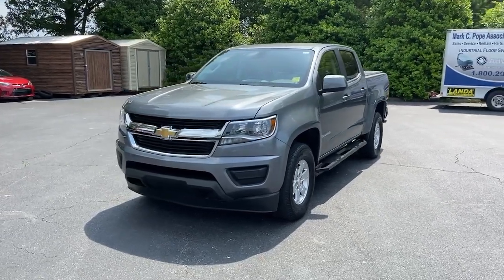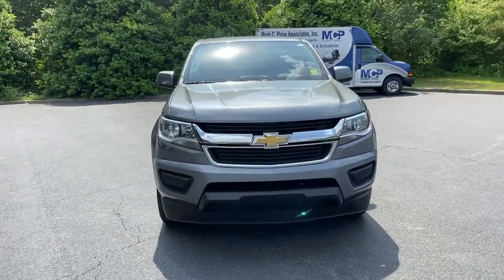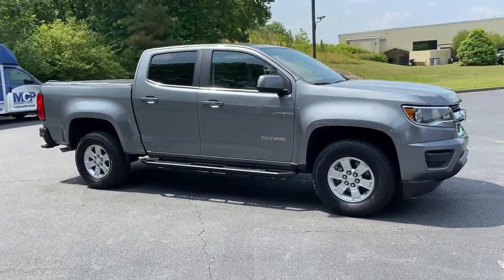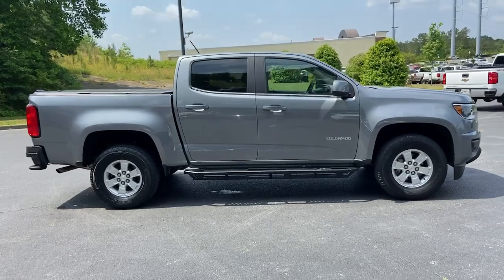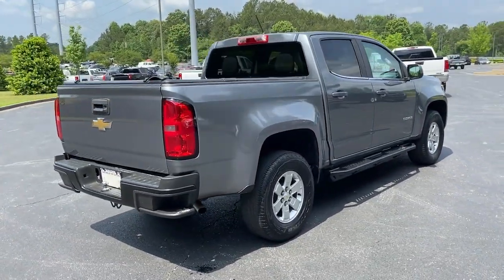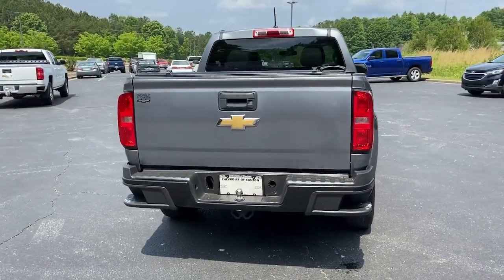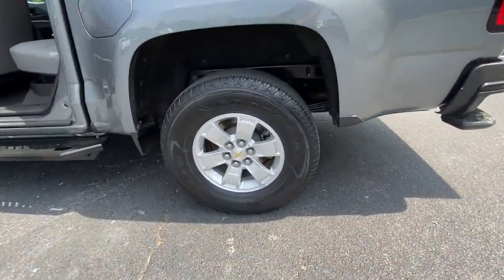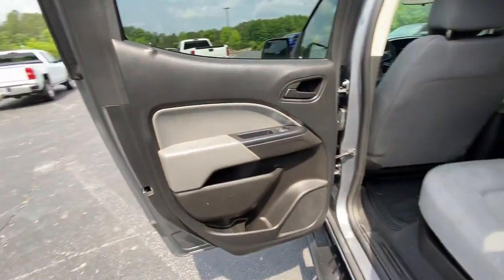2020 Chevrolet Colorado Jasper, Cartersville, Alpharetta, Dawsonville, Canton, North Georgia P10749A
Satin Steel Metallic Used 2020 Chevrolet Colorado available in Canton, Georgia at CHevrolet of Canton. Servicing the Jasper, Cartersville, Alpharetta, Dawsonville, North Georgia area.
2020 Chevrolet Colorado 2WD Work Truck - Stock#: P10749A - VIN#: 1GCGSBEA1L1105991

Satin Steel Metallic 2020 Chevrolet Colorado Work Truck RWD 6-Speed Automatic 2.5L I4 DI DOHC VVTRecent Arrival! 20/26 City/Highway MPGAwards:* 2020 KBB.com Best Buy Awards
ENGINE  2.5L I4  DI  DOHC  VVT  (200 hp [149.0 kW] @ 6300 rpm  191 lb-ft of torque [259 N-m] @ 4400 rpm) (STD),WORK TRUCK PREFERRED EQUIPMENT GROUP  includes standard equipment,DOOR HANDLES  BODY-COLOR,REAR AXLE  4.10 RATIO,TIRE  COMPACT SPARE T175/90D18  BLACKWALL  (STD),BEDLINER  SPRAY-ON  BLACK WITH CHEVROLET LOGO,TAILGATE  EZ-LIFT AND LOWER,SATIN STEEL METALLIC,WORK TRUCK APPEARANCE PACKAGE  includes (RS1) 16 x 7 (40.6 cm x 17.8 cm) Ultra Silver Metallic cast aluminum wheels  (DL6) outside power-adjustable  body-color  remote  manual-folding mirrors  (9B7) spotter mirror  (VT5) body-color rear bumper  (BW4) chrome beltline moldings and (D75) body-color door handles,THEFT-DETERRENT SYSTEM  UNAUTHORIZED ENTRY,TIRES  265/70R16 ALL-SEASON  BLACKWALL  (STD),MOLDINGS  CHROME BELTLINE,REMOTE KEYLESS ENTRY  EXTENDED RANGE,MIRRORS  OUTSIDE POWER-ADJUSTABLE  BODY-COLOR  MANUAL-FOLDING,CRUISE CONTROL  ELECTRONIC  AUTOMATIC,GVWR  5500 LBS. (2495 KG)  (STD),BUMPER  REAR BODY-COLOR,MIRROR  SPOTTER  located in corner of driver-side outside mirror,WHEELS  16 X 7 (40.6 CM X 17.8 CM) ULTRA SILVER METALLIC CAST ALUMINUM,JET BLACK/DARK ASH  CLOTH SEAT TRIM,SEATS  FRONT BUCKET  (STD),TRANSMISSION  6-SPEED AUTOMATIC  HMD  6L50  (STD),WT CONVENIENCE PACKAGE  includes (ATG) Remote Keyless Entry  (UTJ) theft-deterrent system  (K34) electronic cruise control  (PPA) EZ-Lift tailgate and (A91) Remote locking tailgate,AUDIO SYSTEM  CHEVROLET INFOTAINMENT 3 SYSTEM  7 diagonal color touchscreen  AM/FM stereo. Additional features for compatible phones include: Bluetooth audio streaming for 2 active devices  voice command pass-through to phone  Apple CarPlay and Android Auto capable (STD),TAILGATE  REMOTE LOCKING  (locks and unlocks with key fob),Rear Wheel Drive,Power Steering,ABS,4-Wheel Disc Brakes,Tires - Front All-Season,Tires - Rear All-Season,Temporary Spare Tire,Automatic Headlights,AM/FM Stereo,Bluetooth Connection,Smart Device Integration,Bucket Seats,Power Driver Seat,Rear Bench Seat,Floor Mats,Floor Mats,Adjustable Steering Wheel,Power Windows,Power Door Locks,Engine Immobilizer,Auxiliary Audio Input,A/C,Passenger Vanity Mirror,Traction Control,Stability Control,Traction Control,Daytime Running Lights,Driver Air Bag,Passenger Air Bag,Front Side Air Bag,Front Head Air Bag,Rear Head Air Bag,Passenger Air Bag Sensor,Back-Up Camera,Driver Restriction Features,Tire Pressure Monitor